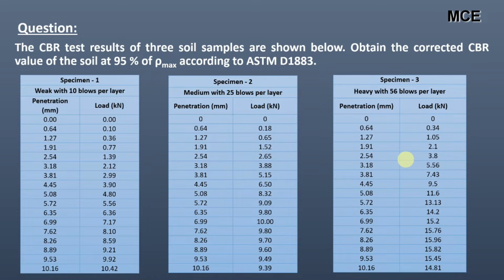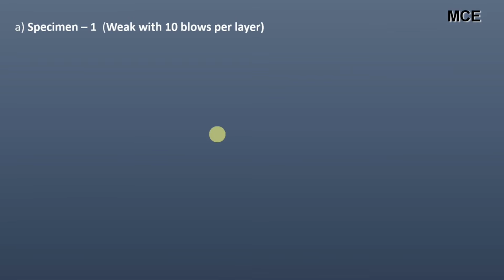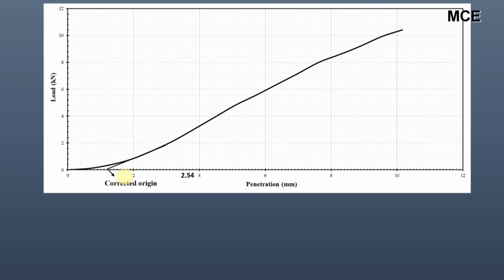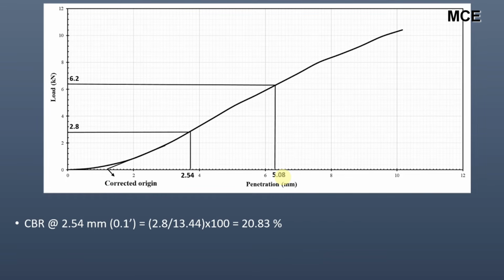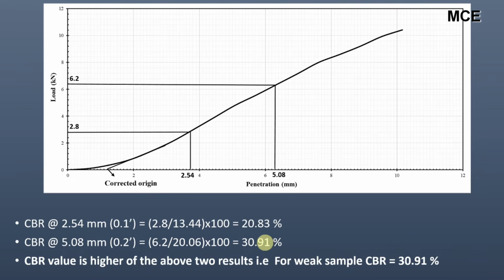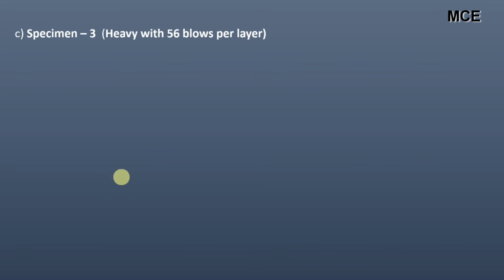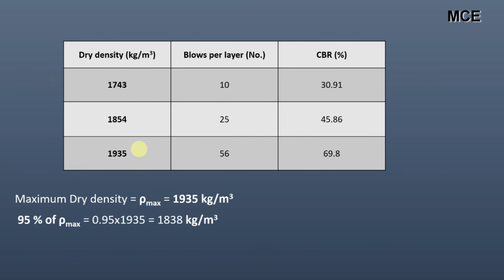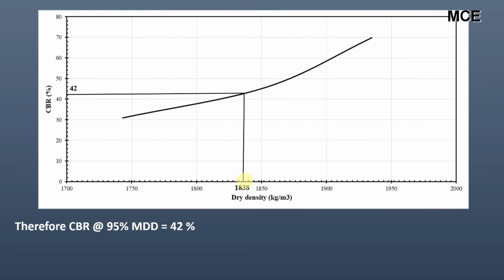CBR Value Calculations of Soil according to ASTM D1883|CBR Test Graph Correction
In this video, we are going to learn how to apply the CBR corrections and calculate the corrected CBR value of soil from Load versus penetration curve according to ASTM D1883. In this example we will learn the following
1) Plot CBR graph from Load versus Penetration Value
2) Apply the CBR corrections to get the corrected CBR Value of Soil
3) Calculate the CBR value at Maximum Dry Density of Soil

Get step by step video solutions to your questions